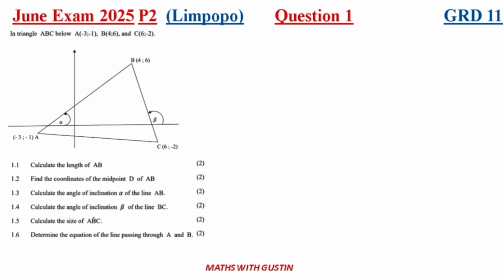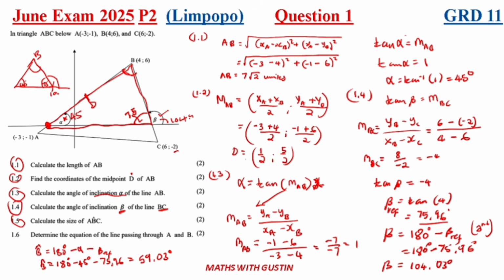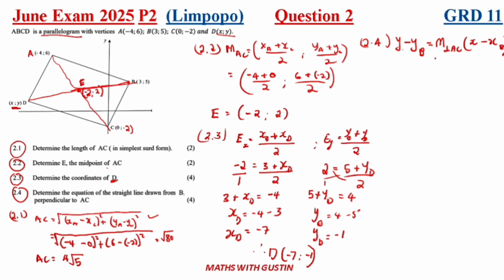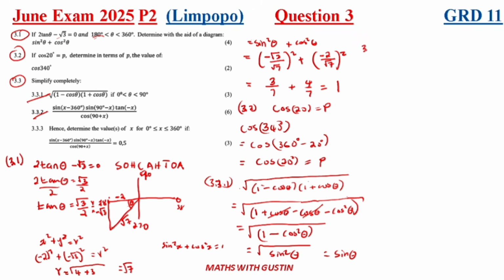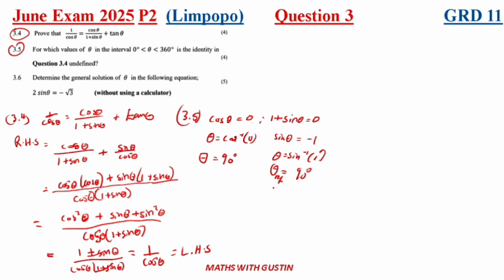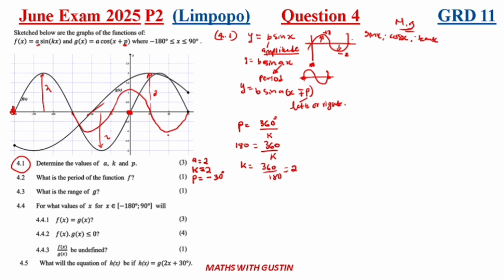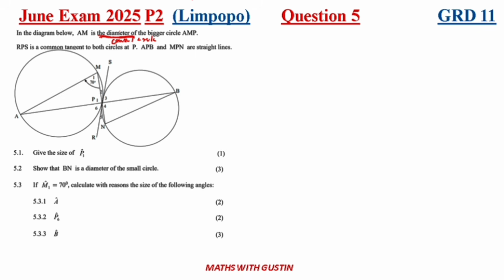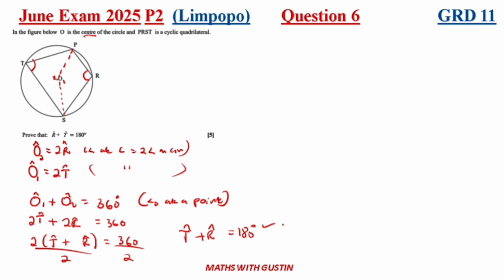Mathematics Paper 2 Grade 11 June 2025 | Limpopo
Hey there! 🎥 In this video we dive into the *March  2025 Grade 11 Mathematics Paper 1*. I walk you through each question step‑by‑step, breaking down the key concepts you need to nail the exam.

- Full solutions to every problem
- Quick‑tip tricks for the most common pitfalls
- Exam‑style strategies to boost your speed and accuracy

We cover the core topics from the paper: algebraic expressions, linear equations, functions, basic geometry, and data handling – all aligned with the CAPS curriculum.

👍 *If you find this helpful, hit the like button, subscribe for more exam prep, and ring the bell so you never miss an upload.* Drop your toughest questions in the comments and I’ll answer them in a follow‑up video.

Let’s ace that maths paper together! 🚀